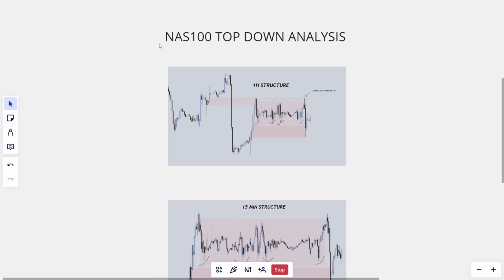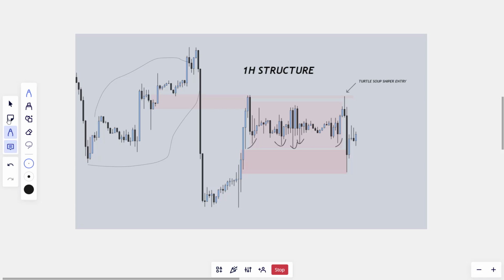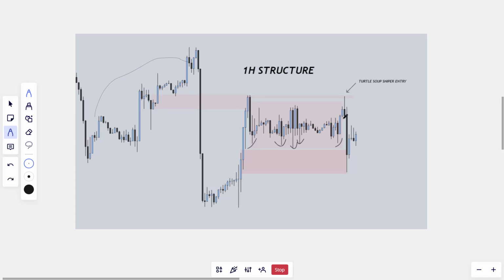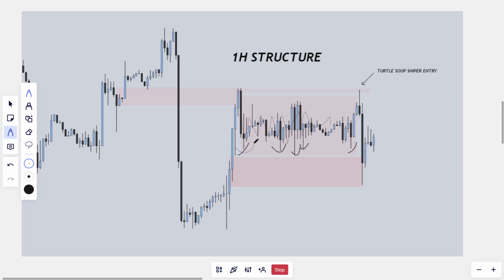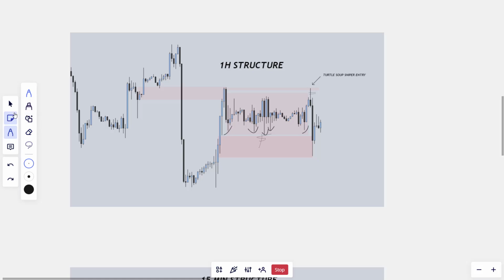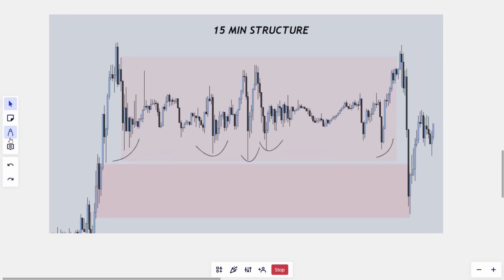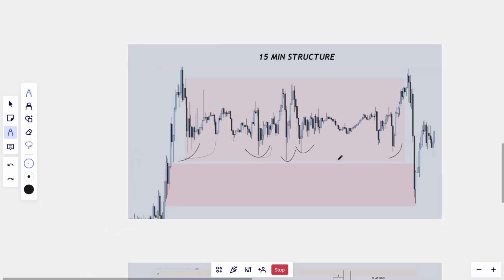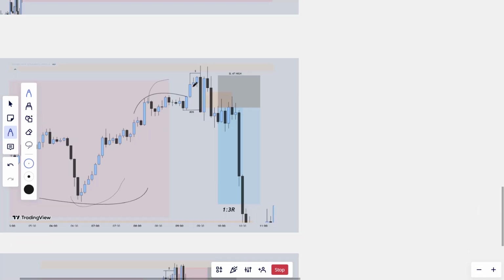NAS100 New York Session Scalp Top Down Analysis | SMC